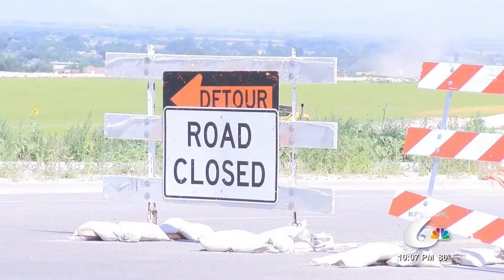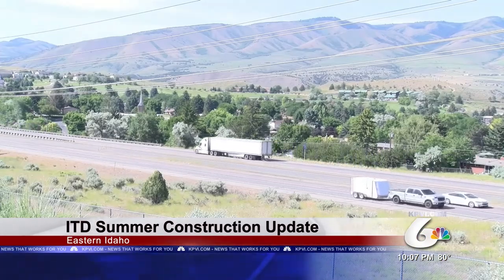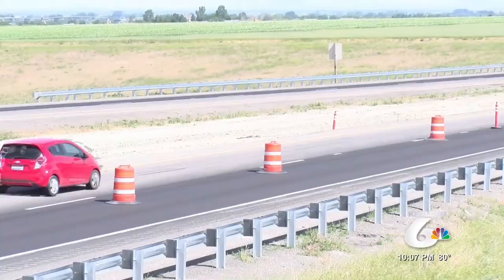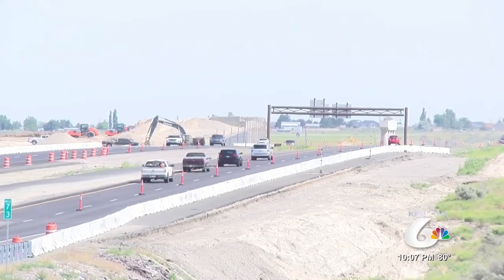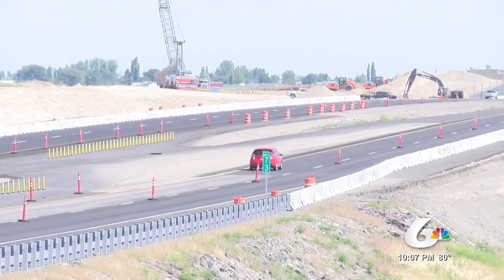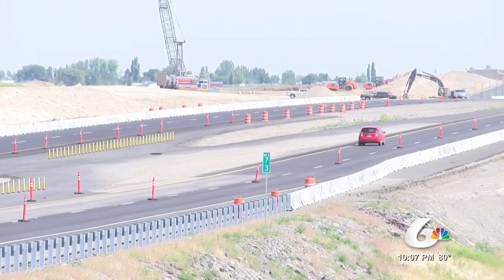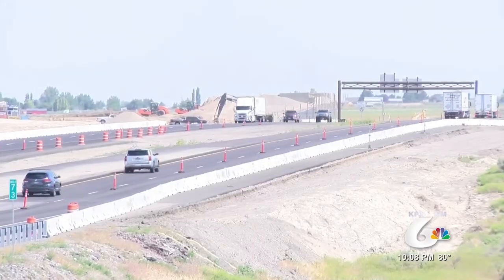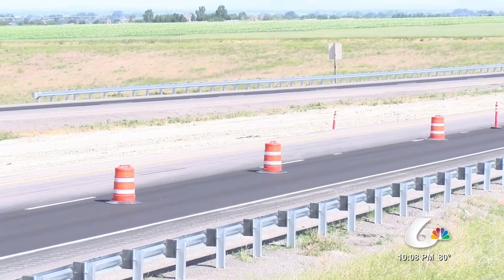Idaho Road Construction Update